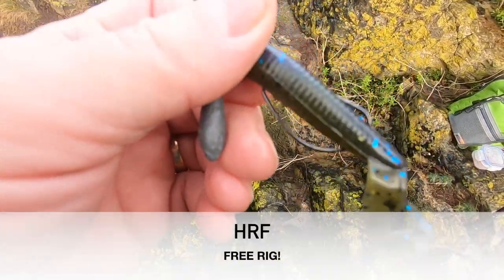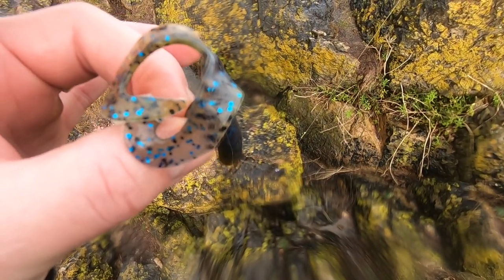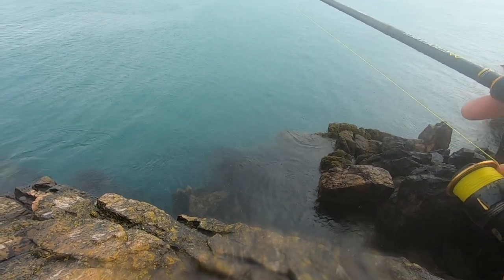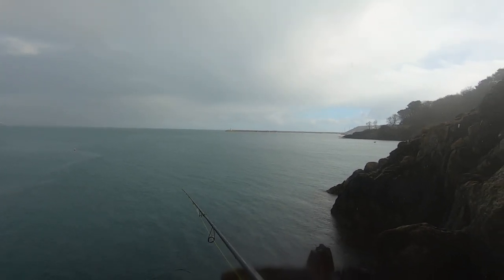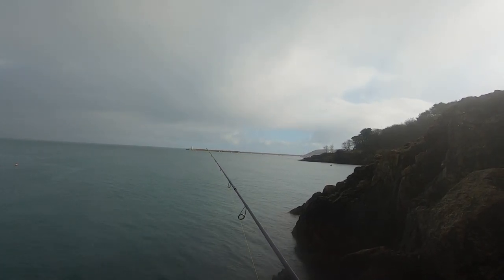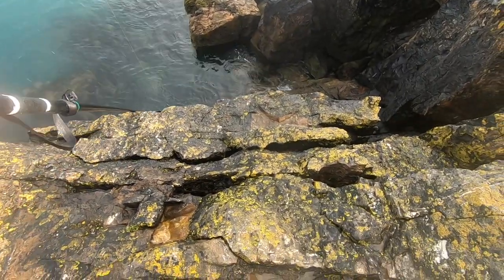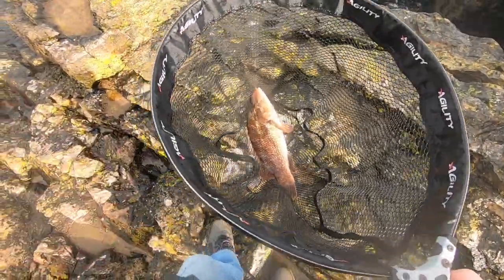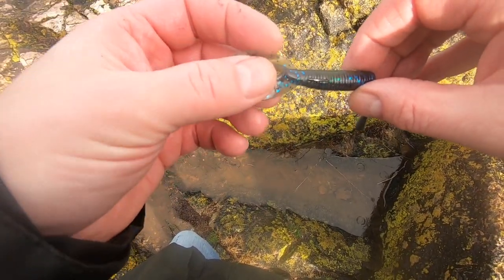Lure fishing - Free Rig - HRF - February Wrasse with first attempt at LRF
HRF February Wrasse with my first attempt at LRF.  Catching large Wrasse has proved difficult of late due to the cold weather and lack of marks i can fish within the current UK restrictions. Have been thinking for a while when things are tough i should scale down and try LRF (Light Rock Fishing). See how i use the "Free Rig" to trick a cold water Ballan Wrasse and then catch my first LRF fish. The Free Rig is a wonderful alternative to the Texas Rig allowing you to initially fish the lure higher in the water column.

Weight Hook Box
Berkley Havoc the Deuce twintail grub

Time Stamps
0:00 Lure fishing - HRF - Free Rig-February Wrasse with first attempt at LRF
0:10 Free Rig
1:50 HRF Rod & Reel - Tackle
2:28 Using the Free Rig
4:30 Free Rig Wrasse
6:10 Daiwa ISO Rockfish Landing Net 5.9m
6:40 Berkley Havoc "the Deuce"
07:30 LRF
07:47 LRF Terminal Tackle Box
08:20 LRF Rod, Reel and tackle
09:00 LRF Bait - Marukyu Isome
09:30 First LRF Fish - Pollack

🎵 Track Info:

Title: Fresh Start by Joakim Karud